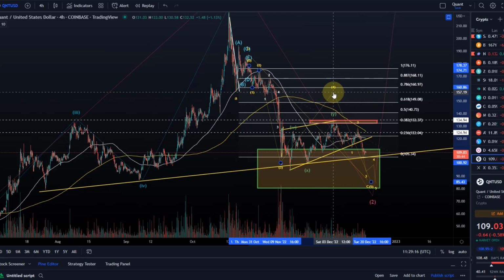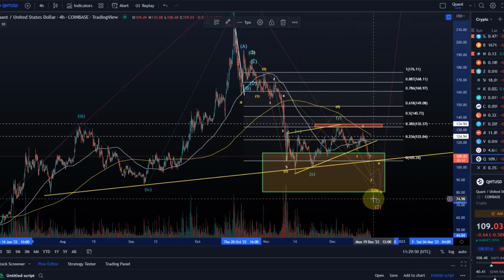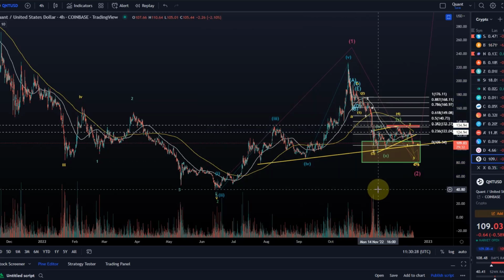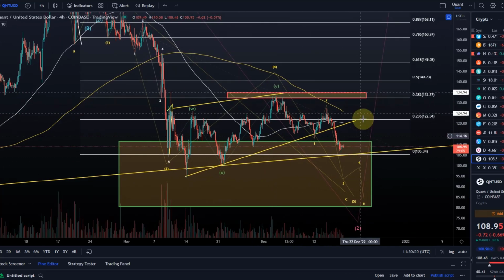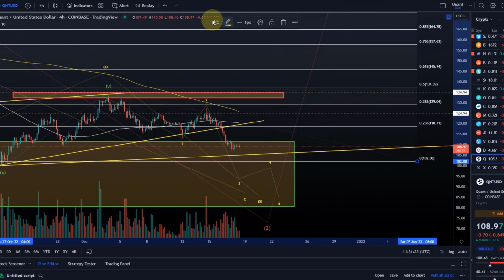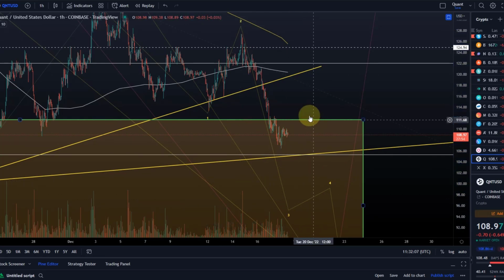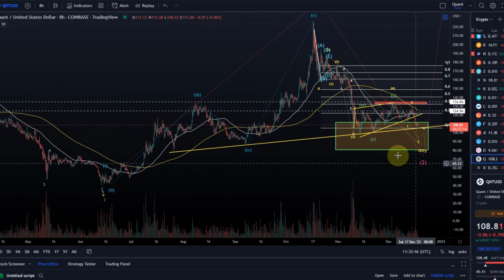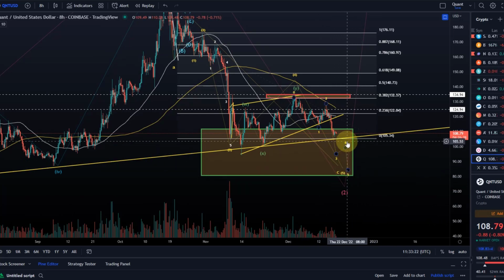Quant QNT Price News Today Technical Analysis - Price Now! Quant Price Prediction 2022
Trade on Coinbase:
Receive $10 in BTC (see terms on website):

Code: WE4091

Trade with Trading212:
Receive shares worth up to $100: